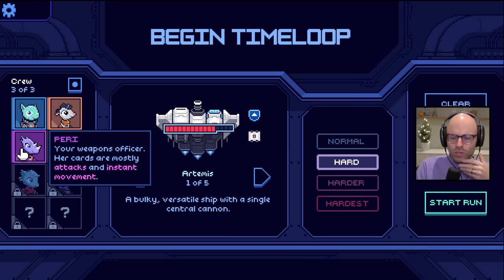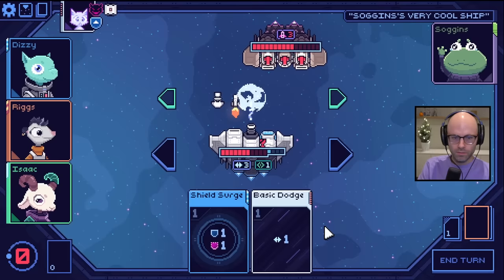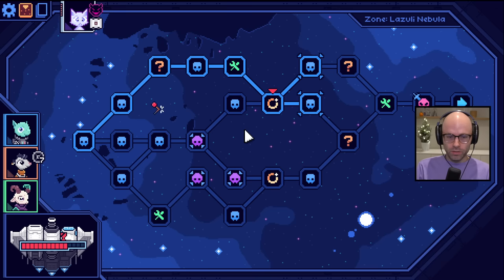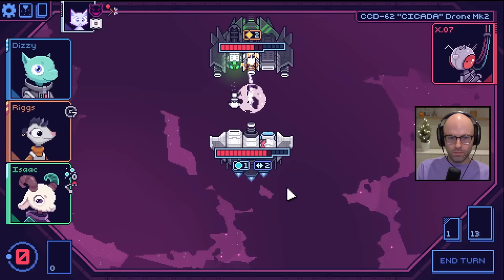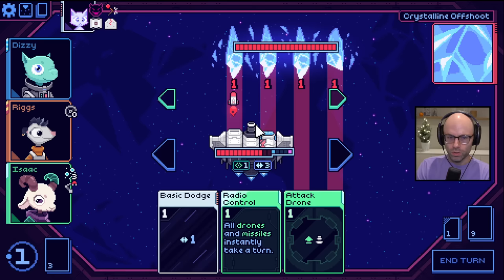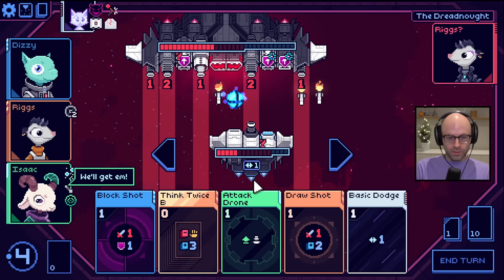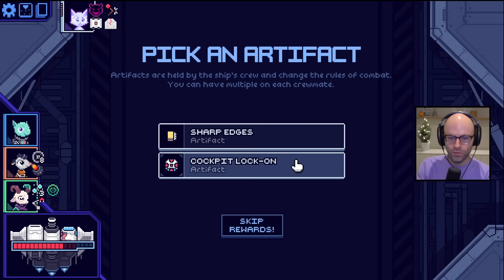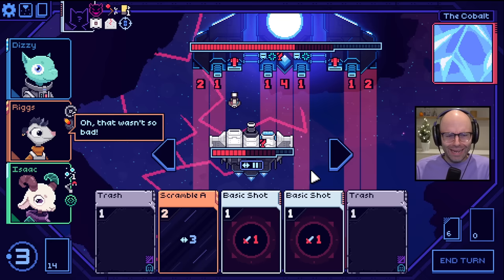It really be do be your drone (Cobalt Core)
This video comes from my stream on November 9th, 2023. Catch me live from 9AM-2PM PT every weekday